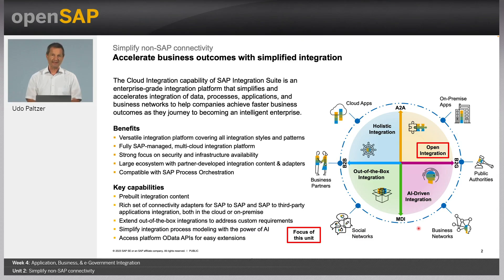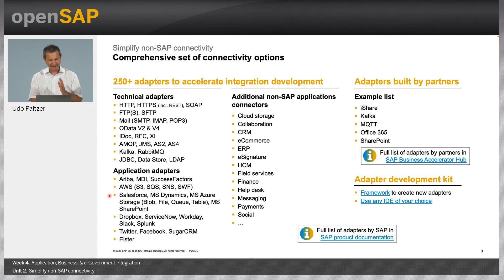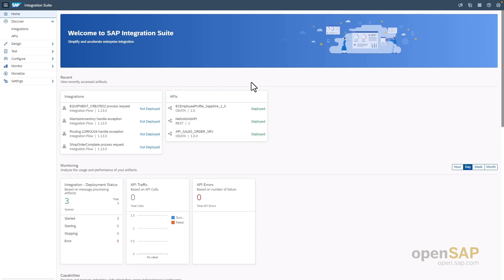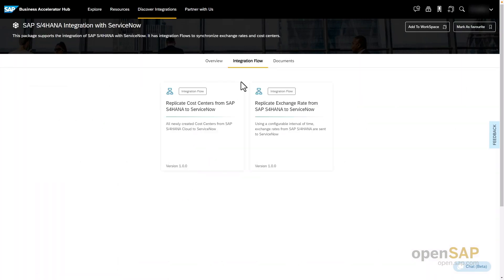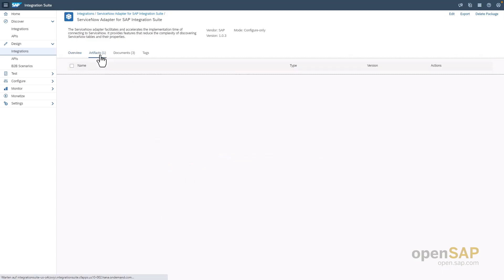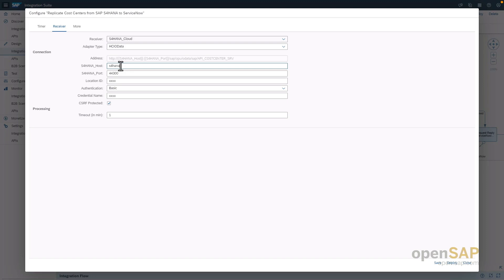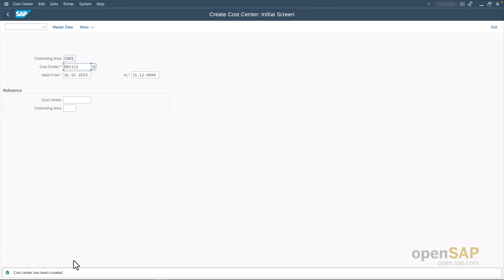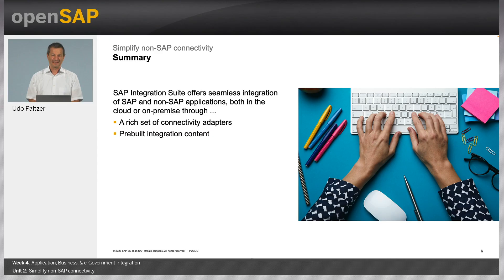Simplify non-SAP connectivity - W4U2 - Modernize Integration with SAP Integration Suite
Modernize Integration with SAP Integration Suite Week_4 Unit 2: Simplify non-SAP connectivity

Join this free online course to learn about SAP Integration Suite, the enterprise integration platform as a service (iPaaS) that enables you to integrate, automate, and transform business processes...

Welcome to week 4! We hope you’ve learned a lot so far. We’re continuing this week with Application, Business, & e-Government Integration. Here are the units you can look forward to:
Your week 4 assignment is due by Tuesday, October 24 , 09:00 UTC. (Find your time zone.) For those of you completing the weekly assignments, please ensure that your browser meets the necessary technical requirements and try to complete your assignment as early as possible.

In today’s digital age, every organization is looking to evolve its IT landscape to become a leader or maintain leadership in its markets. A major factor in this transformation is ensuring that the systems in the landscapes are connected and have a seamless information flow to deliver the relevant, contextual data that drives business.
The key to getting this right is to ensure that the organization has a clearly defined enterprise-wide integration strategy. SAP Integration Suite provides our customers with a best-in-class, reliable, and holistic enterprise integration platform as a service (iPaaS) that supports the “any-to-any” integration requirements that are evolving in the market today.
In this course, you’ll learn and experience the different capabilities of SAP Integration Suite and how integration is a key enabler for digitalization. The suite empowers you to integrate, automate, and transform your business processes with speed and confidence across SAP and third-party landscapes. It helps people with different skills to leverage a wide variety of integration approaches, intuitive tools, and prepackaged content. This enables you to achieve results faster and gain business agility with a versatile, dynamic, and enterprise-grade cloud integration platform. We’ll walk you through several use case scenarios and show you the different capabilities in action.
By the end of the course, you’ll know how to leverage the power of SAP´s enterprise-grade integration platform-as-a-service (iPaaS) to modernize, innovate, and quickly transform your enterprise into an intelligent and sustainable enterprise.
Week 1: Introduction
Week 2: Elevate Your Integrations
Week 3: API and Event-Based Integration
Week 4: Application, Business, & e-Government Integration
Week 5: Final Exam
Details on development system preparation and the corresponding links will be shared and available when the course is running. All described systems are free-of-charge.
Please note: This course is in self-paced mode since October 31,2023. Therefore the practical system exercises are not supported anymore. The discussion forum is closed and questions cannot be answered anymore by our experts.
Visit our earlier openSAP course -Simplify Integration with SAP Cloud Platform Integration Suite
Richard Kleibl leads the PI Elevation project. The goal of the project is to support the transformation from SAP Process Orchestration to SAP Integration Suite. The project provides tools and content which support this transformation journey. Richard’s focus areas include SAP Integration Suite and integration technologies.

Alexander Bundschuh is a product manager at SAP for SAP Integration Suite, SAP Process Orchestration, and SAP Application Interface Framework. He works closely with customers and partners, channeling back their feedback to development. Alexander drives the integration flow design guidelines and contributes frequently to SAP Community, answering questions and writing blogs and tutorials.
Follow Alexander on SAP Community
Chaim Bendelac is a lead program manager in SAP Integration Suite, with a passion for helping developers to get the most out of APIs, via the capabilities of API Management and Graph.

 Keys:
S/4HANA integration content,servicenow adapter